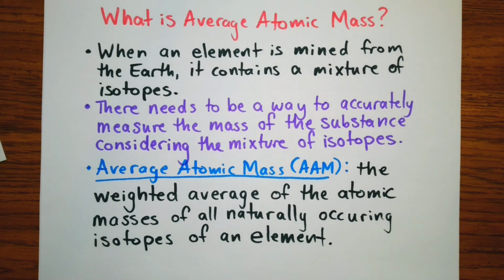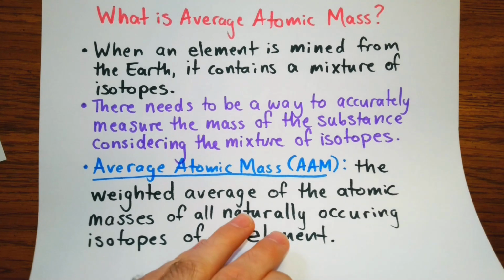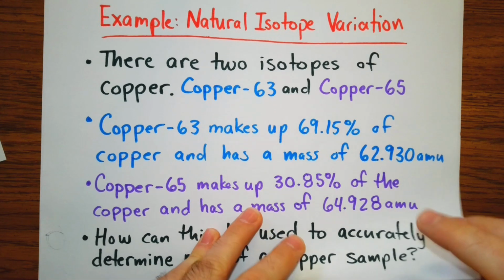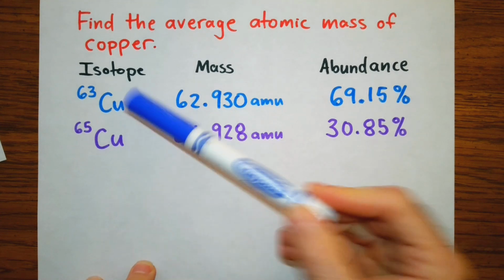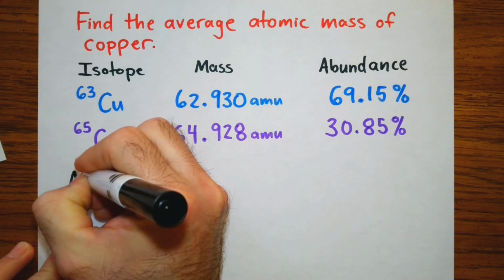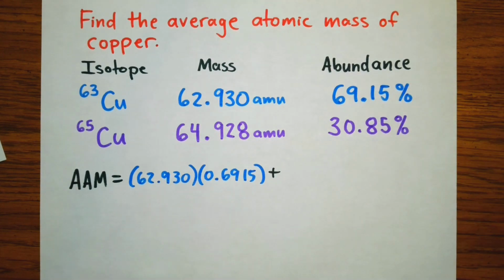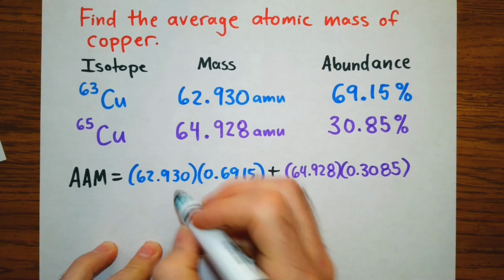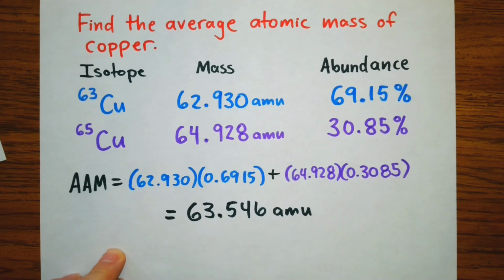How to Calculate Average Atomic Weight Using Isotopes | Atomic Structure Tutorial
This video explains how to calculate the average atomic weight (atomic mass) of an element by using the masses and relative abundances of its isotopes. It covers the necessary steps for determining atomic mass and includes examples for clarity. The tutorial focuses on understanding the relationship between isotopes and atomic mass as presented on the periodic table.

Topics Covered:
- What average atomic weight is and its connection to isotopes.
- The process of calculating average atomic mass using isotopic data.
- Example problem demonstrating how to apply these calculations.